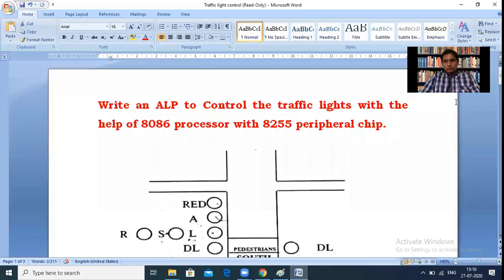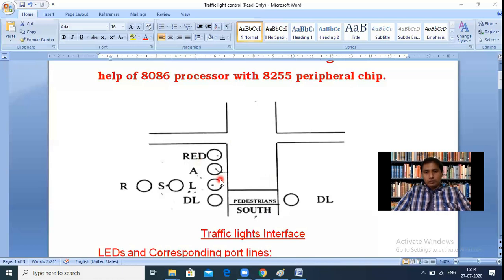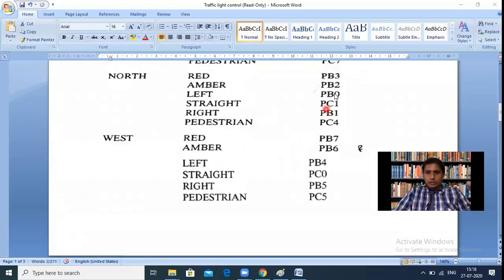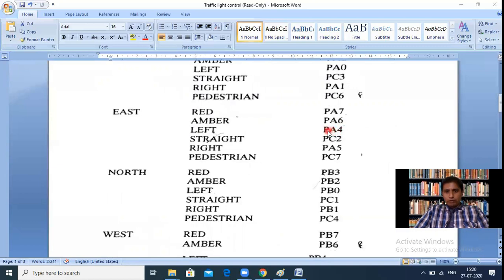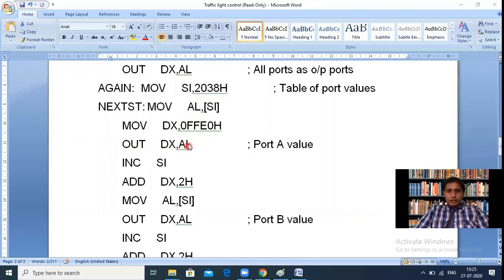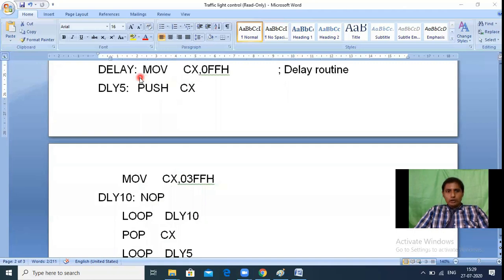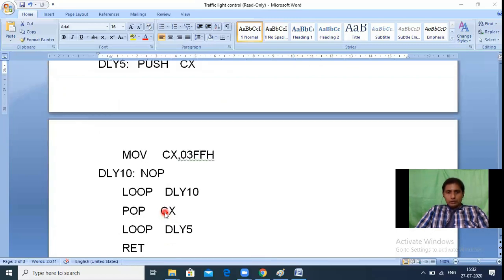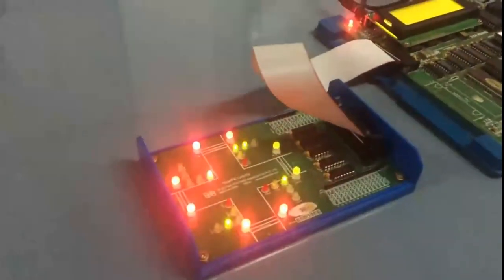Controlling of Traffic Lights using 8086 through Experimentation